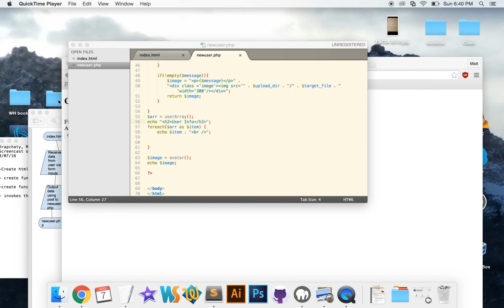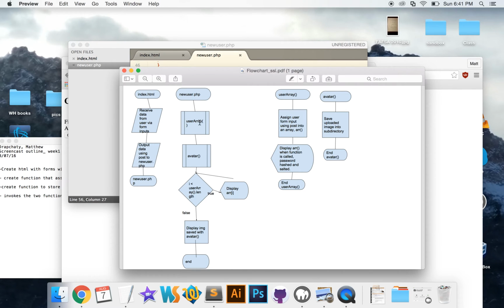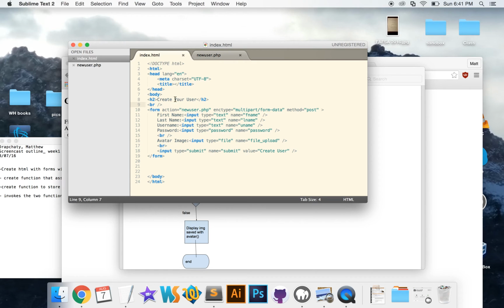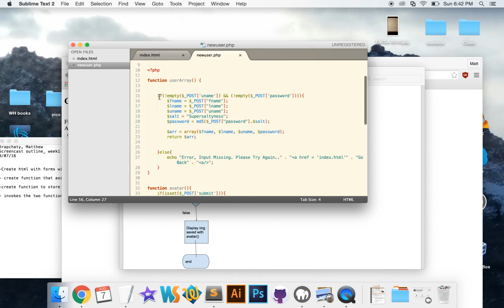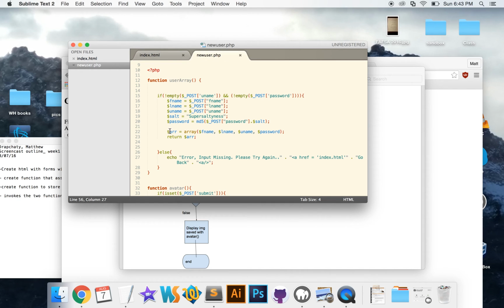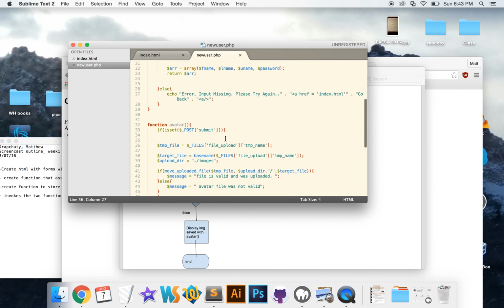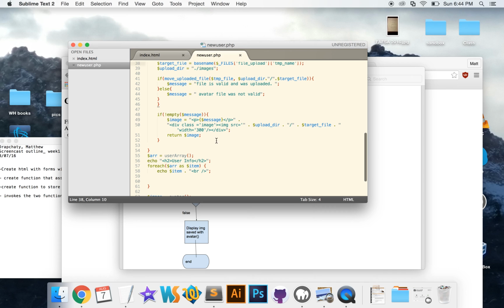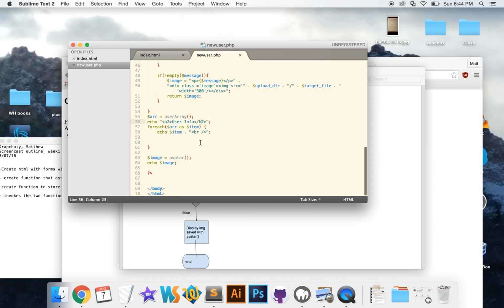SSL week1 matt drapchaty